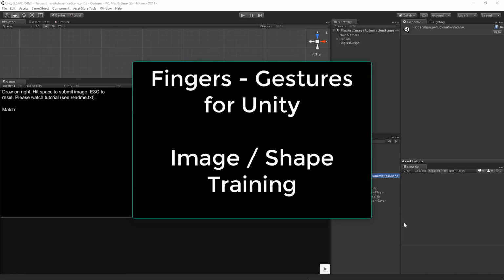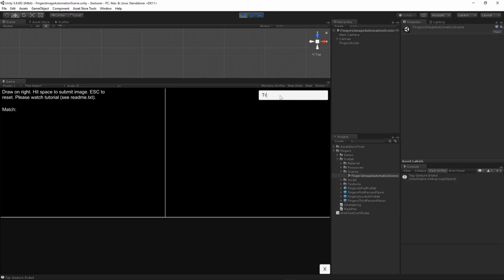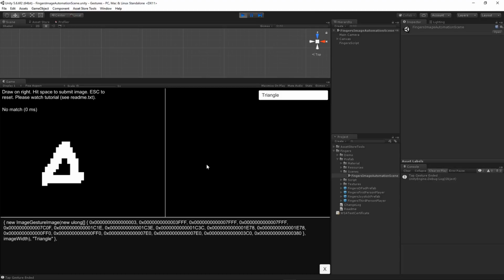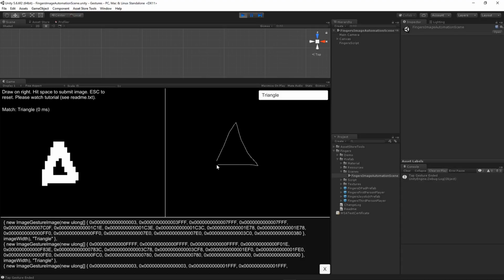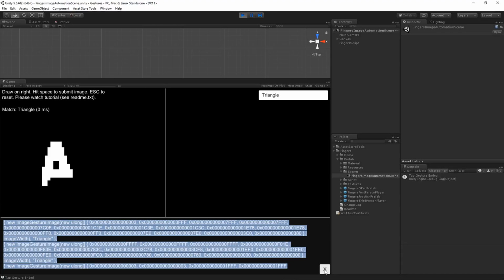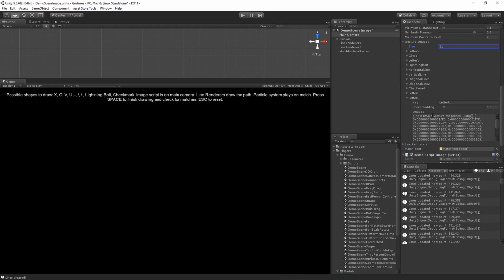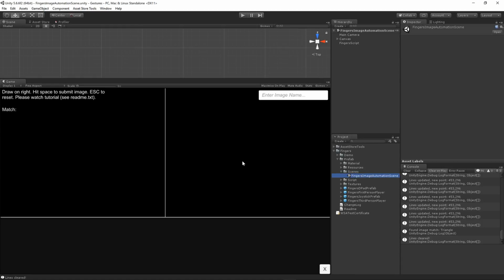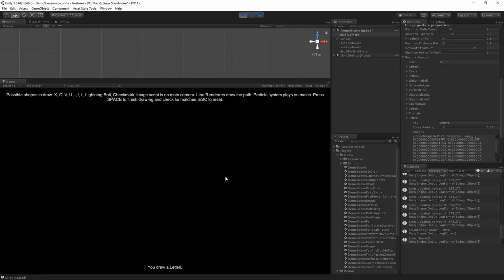Image and Shape Recognition Training with Fingers - Touch Gestures for Unity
I've revamped the image and shape training workflow for Fingers Gestures for Unity and I think this will be much, much better. Enjoy!

- Jeff